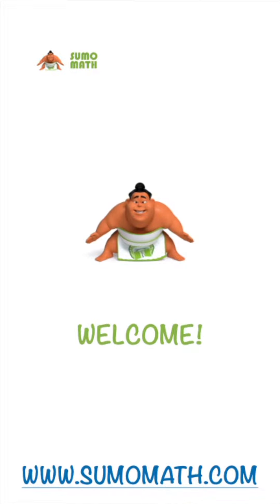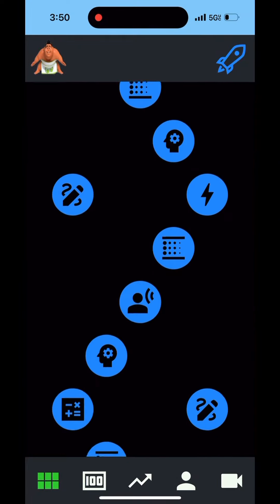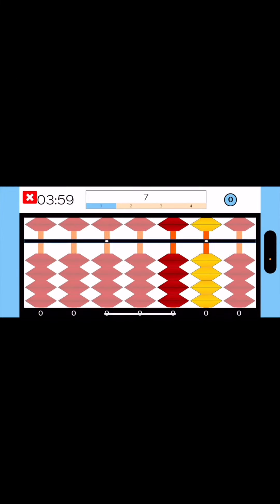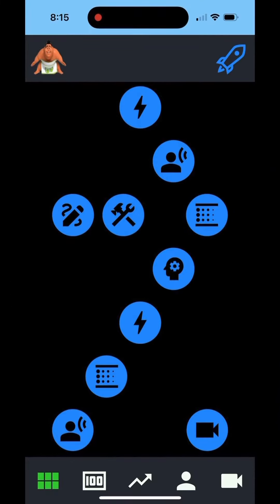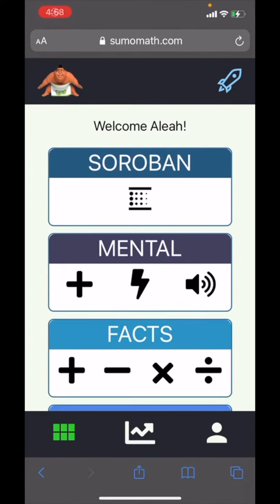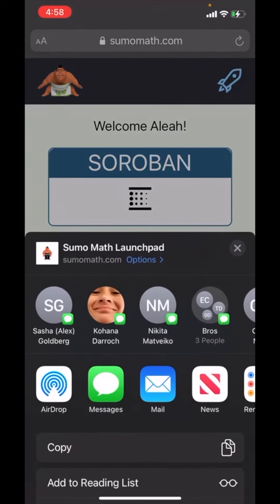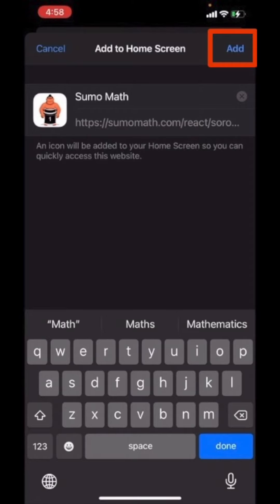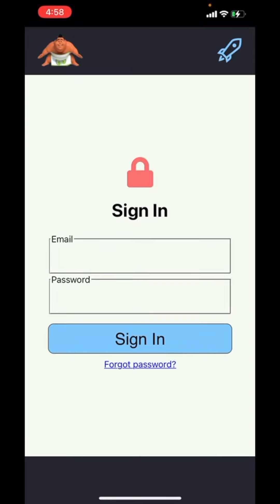Guided Launchpad Intro for iPhone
SumoMath.com is a self guided, self learning online mental math program.